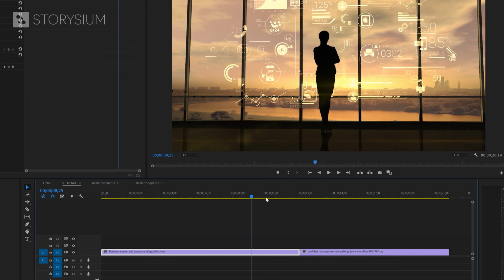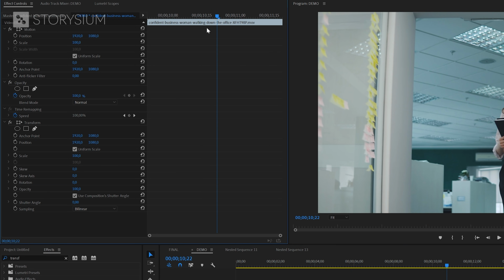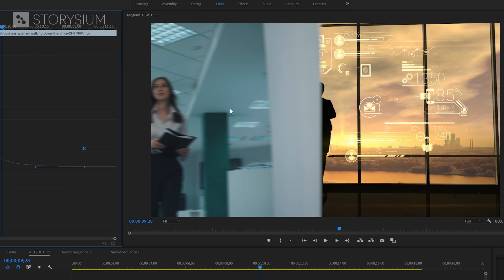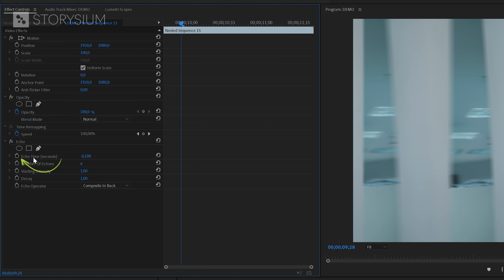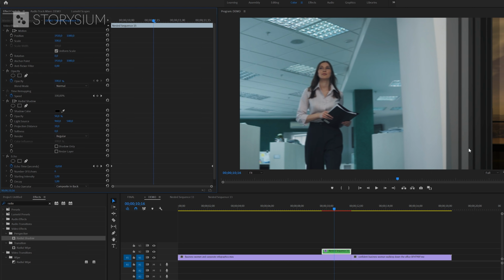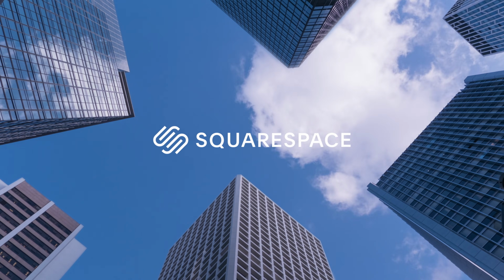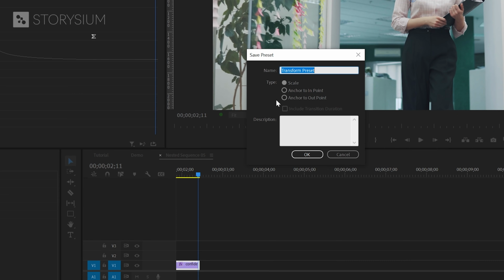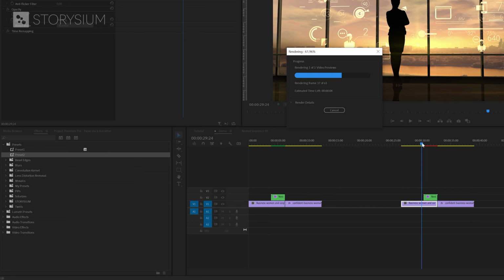Smooth Paper Stack Transition - Premiere Pro tutorial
In this video, you'll learn how to create a smooth paper stack transition and how to save the transition as a preset.